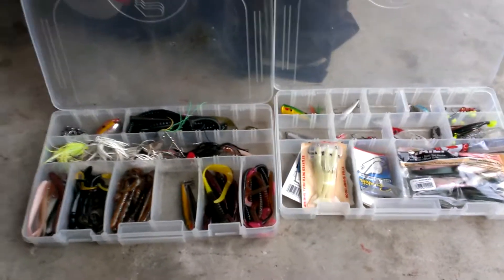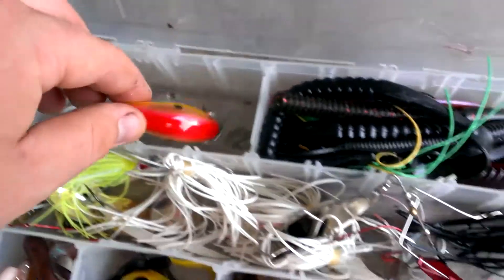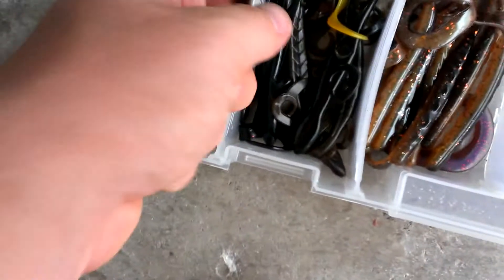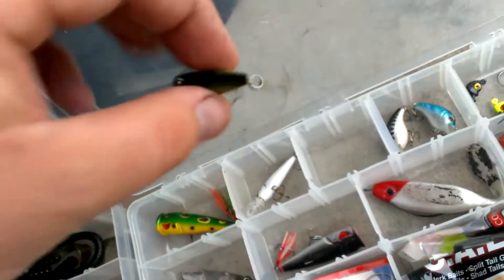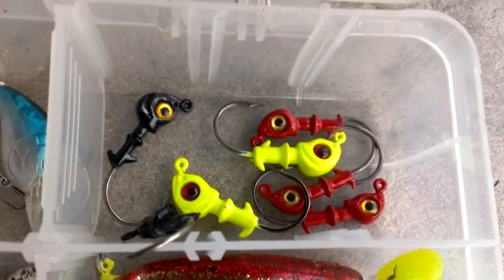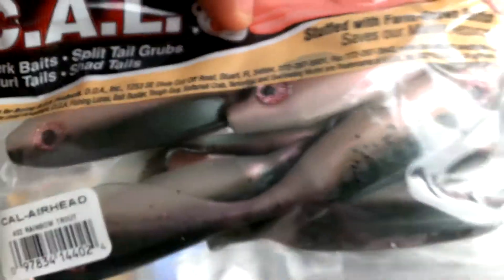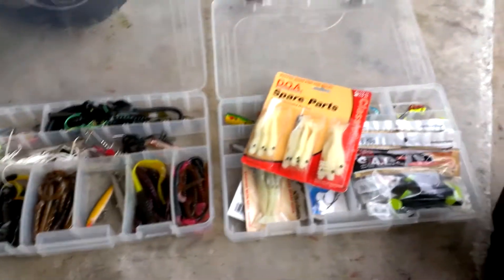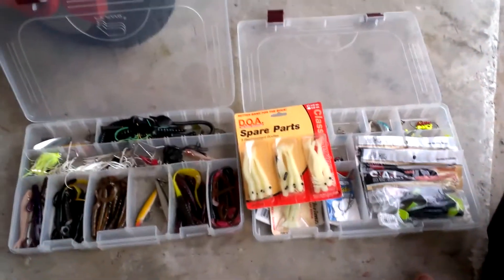My Tackle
What I use for bassfishing and inshore saltwater fishing.